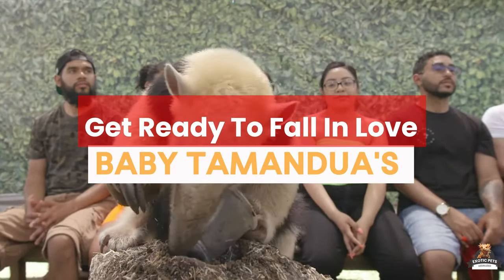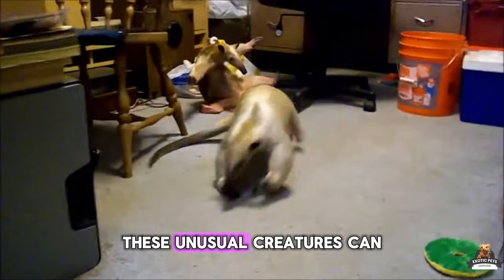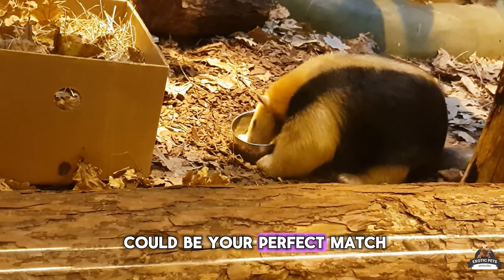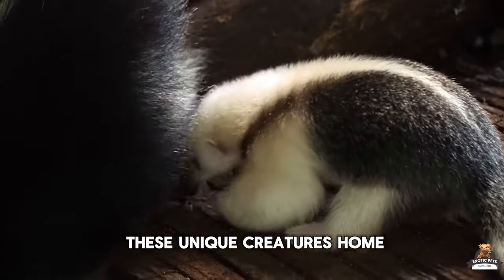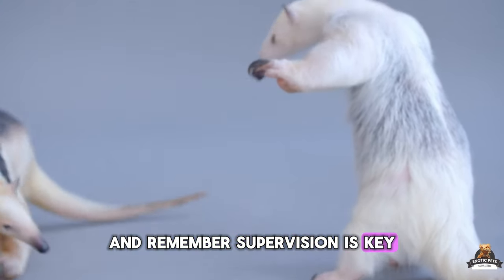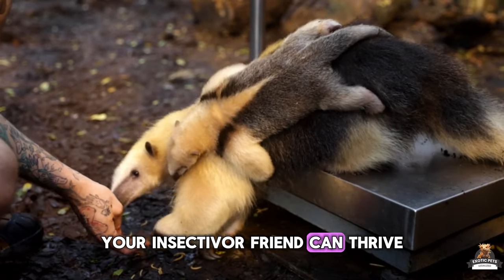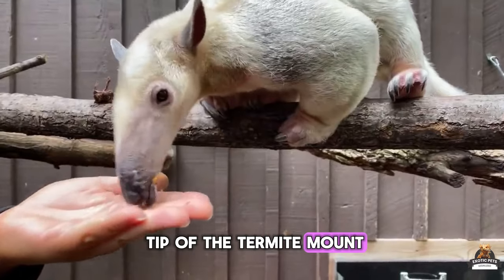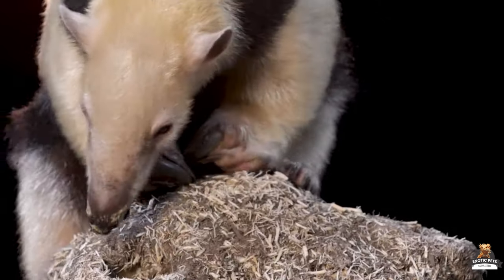Baby Tamandua: What to Watch Out For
Fall in love with a baby tamandua!
Watch as this little cutie explores the baby Tamandua new habitat, showcasing its unique charm and playful nature.

Learn fascinating facts about the baby Tamandua, their natural behaviors, and the important role they play in the ecosystem. Don't miss out on this heartwarming adventure with one of the animal kingdom's most intriguing creatures!

Time Stamp
00:00 - Intro
02:04 - Baby Tamandua Facts and Tips
02:09 - Baby Tamandua Species
03:56 - Baby Tamandua Legalities
05:01 - Baby Tamandua Eyesight and Hearing
05:12 - Baby Tamandua Personality
05:56 - Baby Tamandua Habitat
06:27 - Baby Tamandua Habitat Temperature
07:53 - Baby Tamandua Diet
10:03 - Baby Tamandua Health
11:05 - Baby Tamandua Enclosure
11:48 - Baby Tamandua Finding Breeder
12:34 - Insectivore

By Legalized Exotic Pets